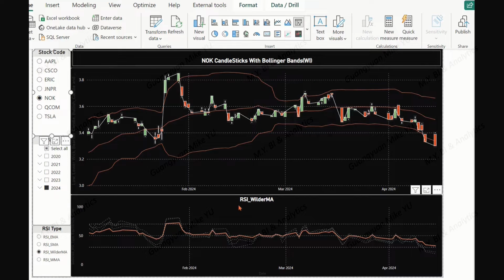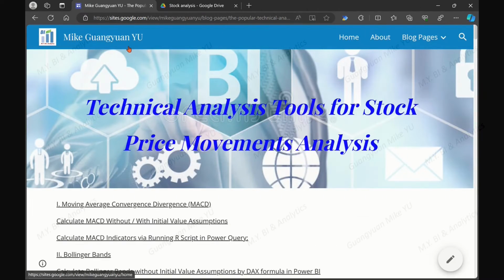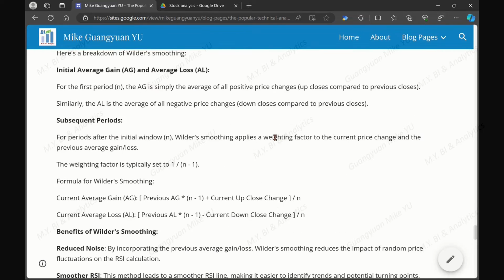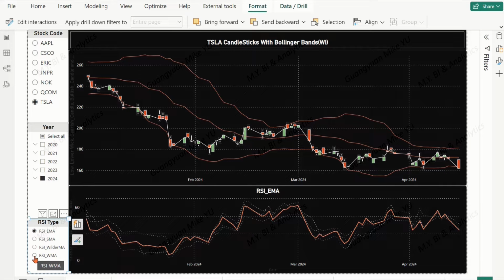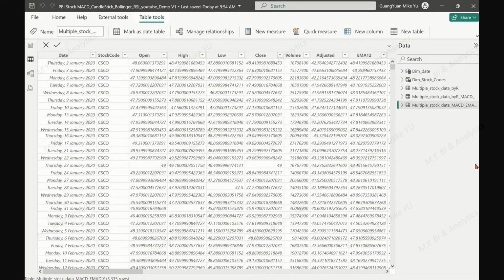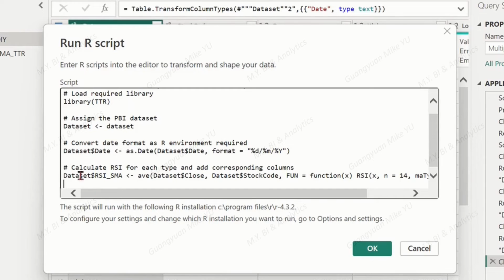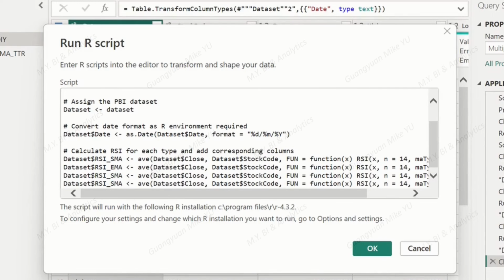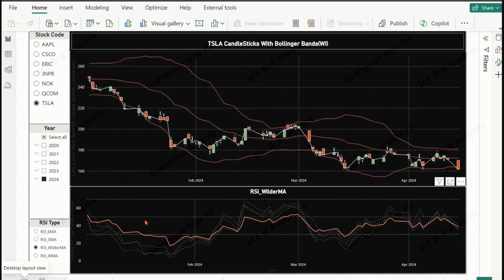Power BI Transform Data with R: Calculated Columns for 4 types of Relative Strength Index (RSI)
RSI or Relative Strength Index developed by Welles Wilder in 1978 is a popular tool used in technical analysis to identify potential overbought or oversold conditions in a stock's price movement.  It is a “momentum indicator” that considers daily stock gains and losses during a specific trading period, providing a value between 0 and 100, with the equilibrium level at 50. It helps to determine whether a stock is more likely to continue its current trend or change direction. Thus it attracts many analysts to create RSI visual chart in different ways to support decision making demands.

Regarding the concept, interpretation, calculation and types of RSI I have explanations in detail at my BI Analytics Website, I have placed it’s URL link in this video descriptions for your references.

In the website I have described 4 types of RSI based on it’s moving average calculations. They are list as WilderMA RSI ,SMA RSI, EMA RSI, and WMA ESI.

The WilderMA RSI is the Wilder's moving average RSI, a default RSI calculation in all RSI applications, which Offers a balance between responsiveness to recent price changes and smoothing out noise for a more stable RSI. In the website I have explained how this RSI type has been calculated.

The SMA RSI is based on Simple Moving Average (SMA), it smooths price data evenly over a specified period, can be less responsive to recent changes compared to WilderMA RSI, and potentially leading to slower identification of trends.

The EMA RSI employees the Exponential Moving Average (EMA) which places more weight on recent prices. making it more reactive to market movements but potentially more prone to false signals.

The WMA RSI, apply Weighted Moving Average (WMA) which allows customization of weight distribution assigns weights to past prices with more emphasis on recent ones, offering a level of responsiveness between Wilder RSI and EMA RSI.

In this video, I have shared a way in Power BI desktop on how to calculate the 4 types of RSI through Power BI data transform by R script. Later in coming videos I shall share a way on how to create a stock price RSI analysis charts by which we can compare the different types of the indicator.